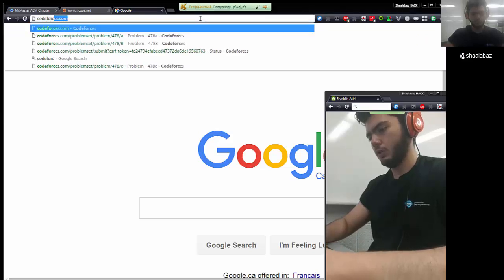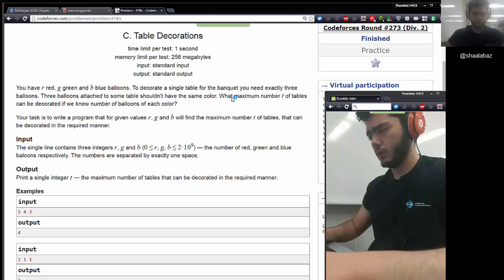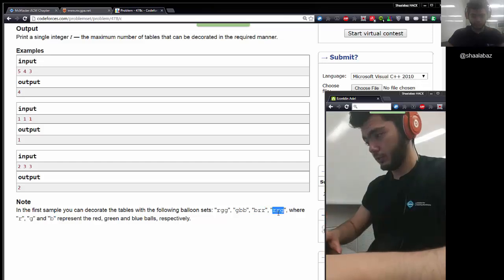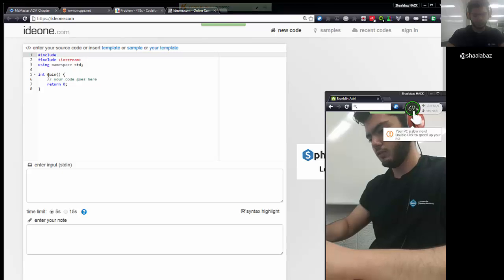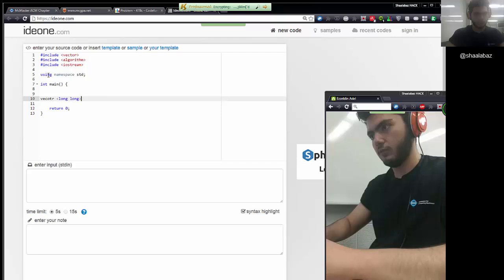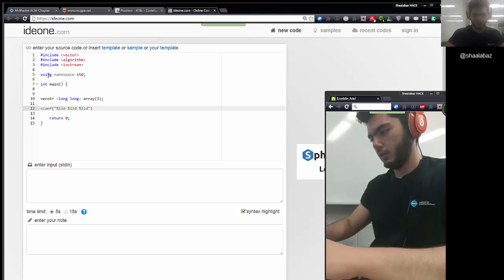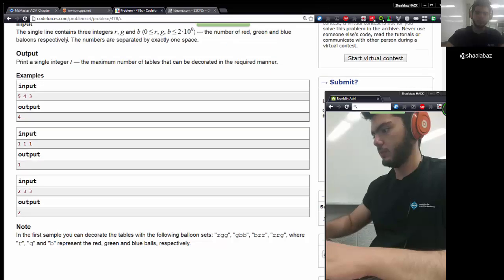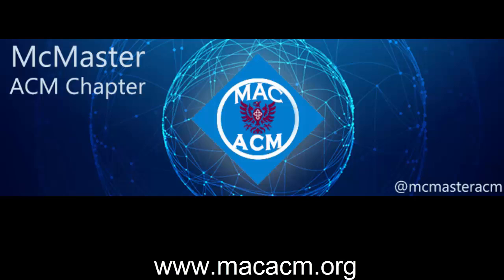Codeforces 478 C [SOLVED] - Video Explanation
Video made by: Ezzeldin Tahoun